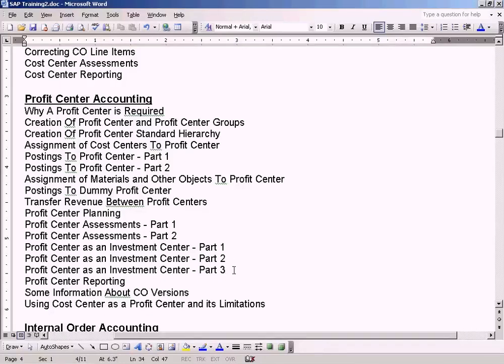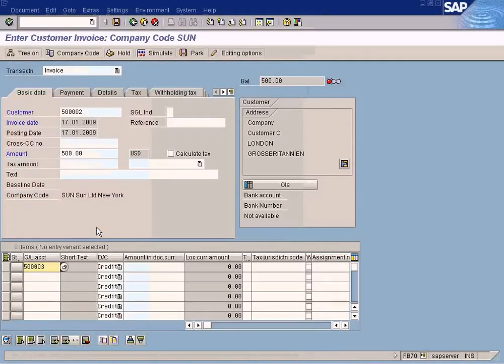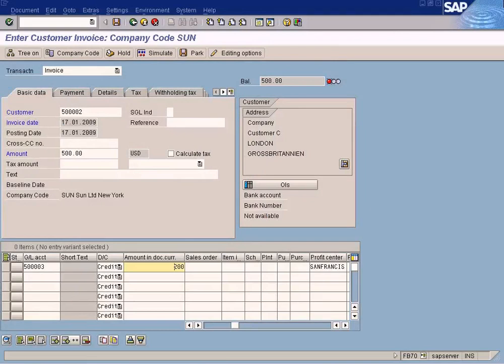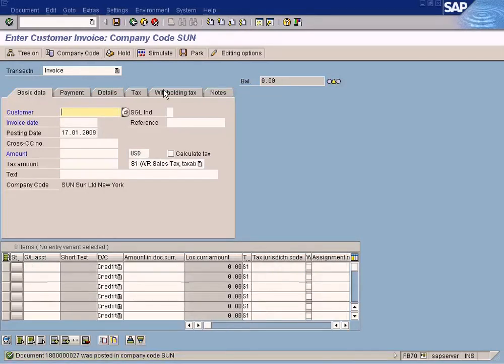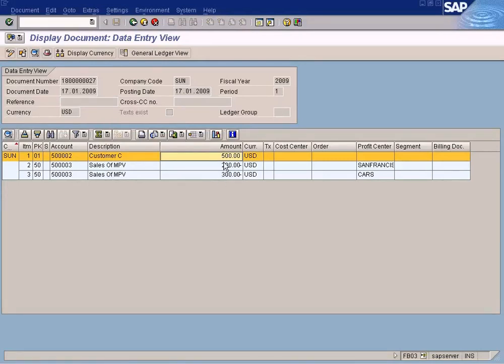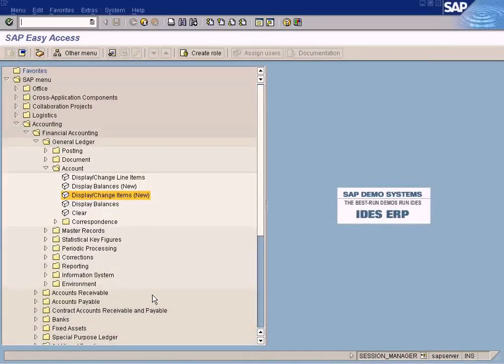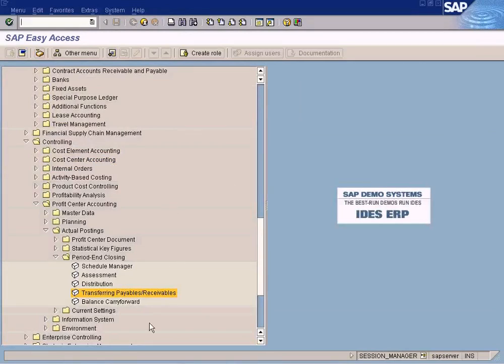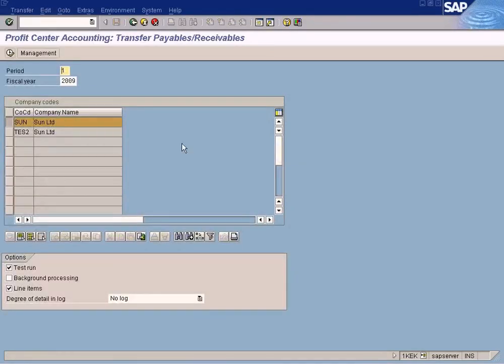Profit Center as an Investment Center - Part 4